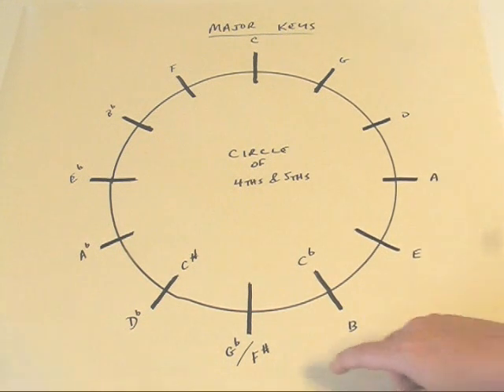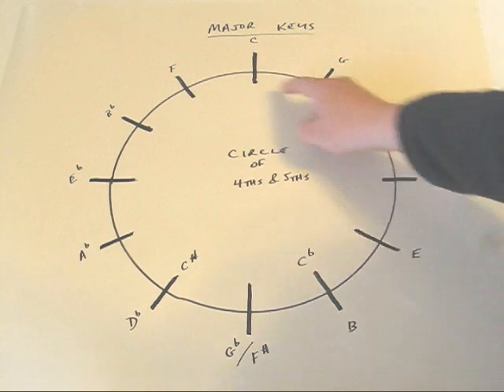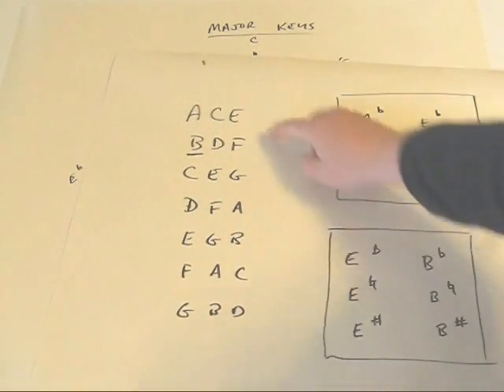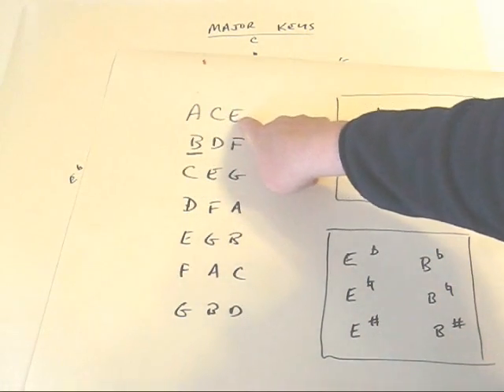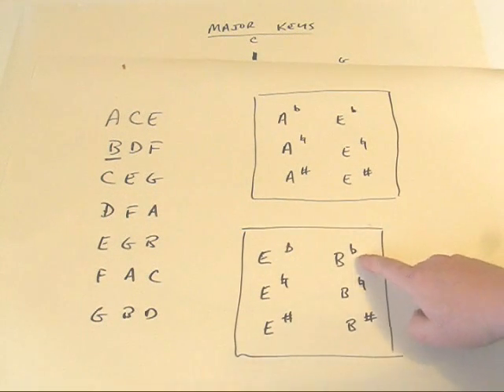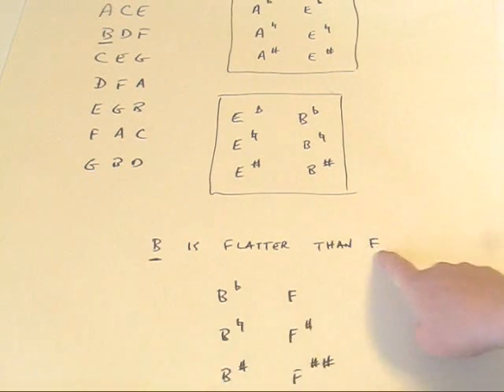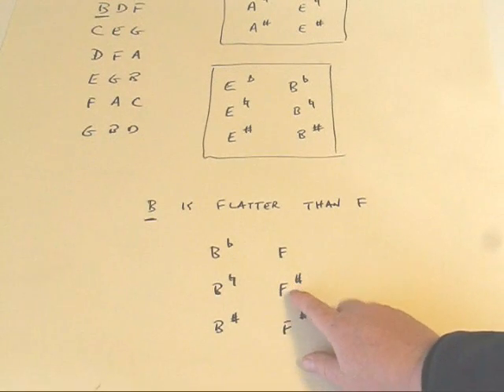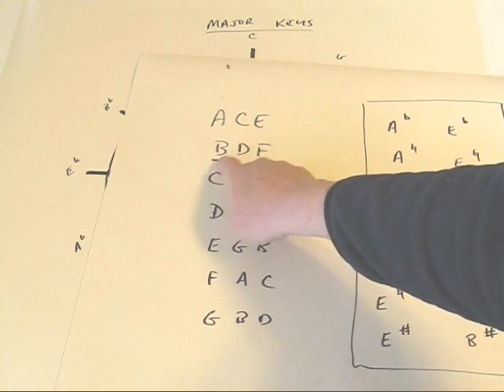Quick Easy Way to Memorize Fourths & Fifths for Piano Lessons, Circle of 5ths 4ths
For this video, I present a quick easy way of memorizing all of your 4ths and 5ths.  This is a follow up to my previous video about how major and minor scales are formed.